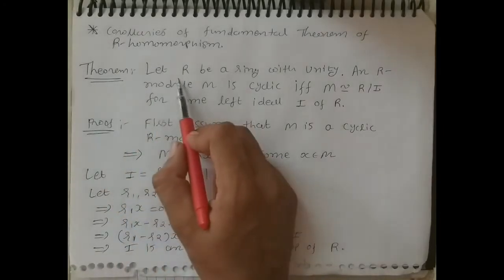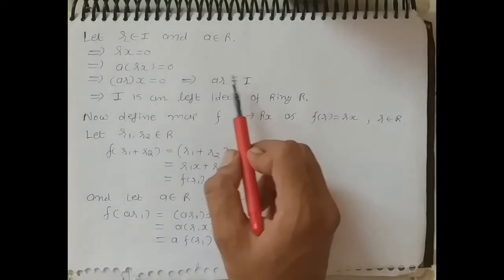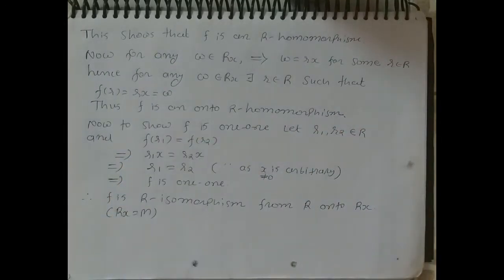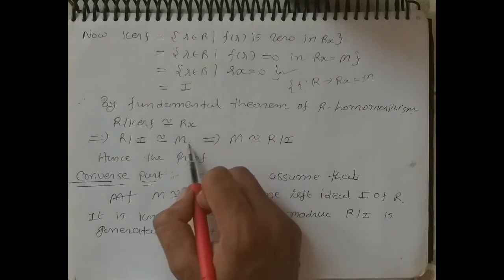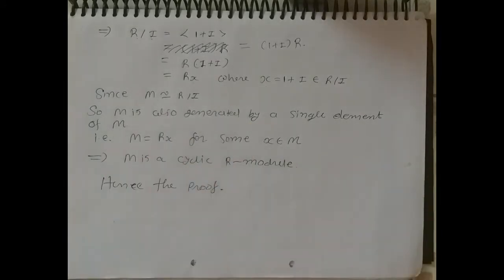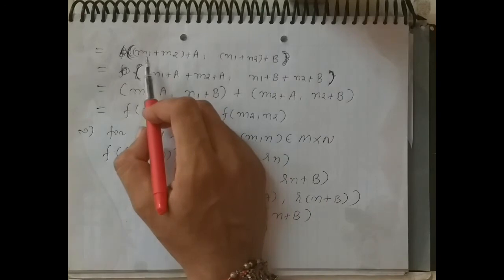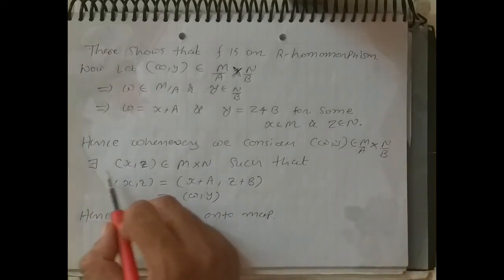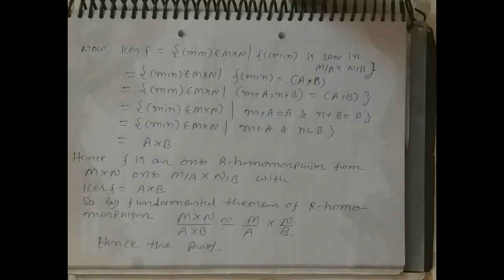Lecture-5: Corollaries of Fundamental theorem of R-Homomorphism, Algebra-II, M.Sc.-Sem-2, BKNMU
Lecture-5: Corollaries of Fundamental theorem of R-Homomorphism

Algebra-II, M.Sc.-Mathematics-Sem-2,
Bhakt Kavi Narsinh Mehta University/ Saurashtra University.

Explained by:
Currently working as a lecturer at Dr. Subhash Science College, Junagadh.